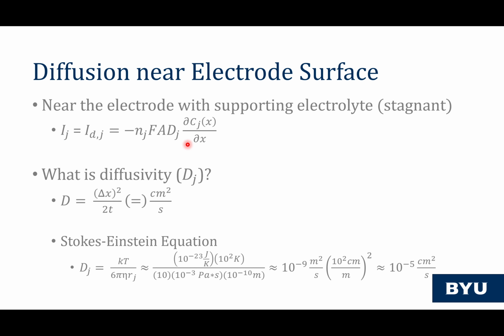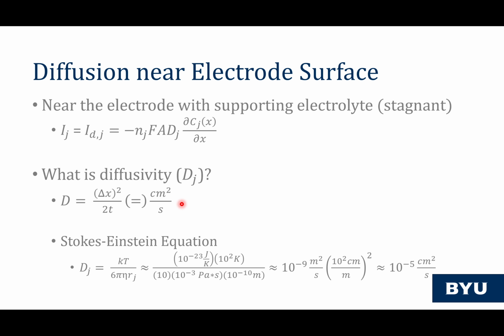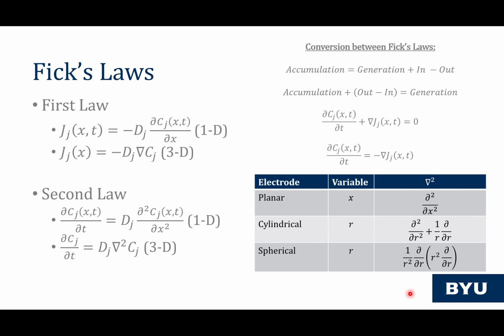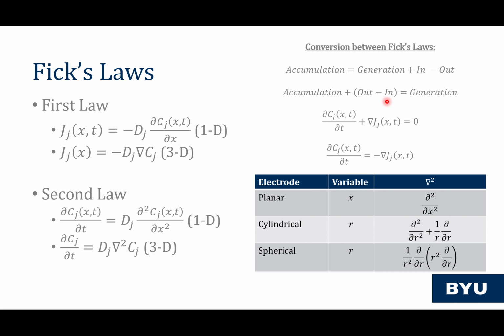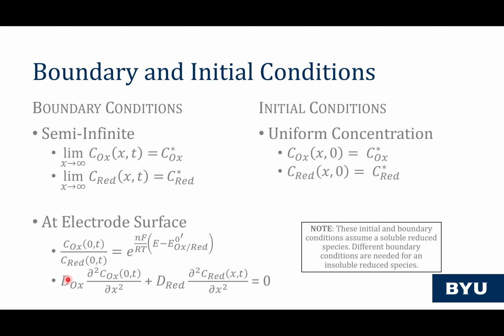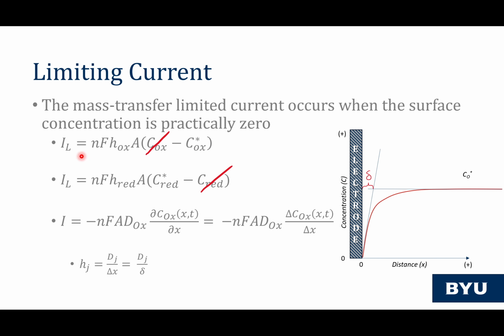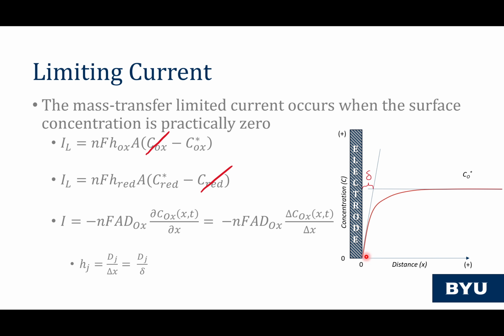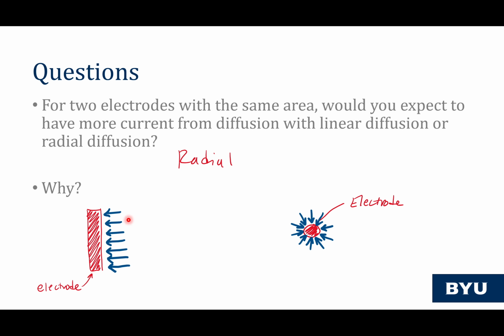Lesson 4B: Fundamentals of Diffusion in Electrochemistry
This is the second installment of Lesson 4: Mass Transfer in Electrochemistry, which can be viewed in its entirety

It covers the simplest situation of diffusion only occurring in the electrolyte of the electrochemical cell.